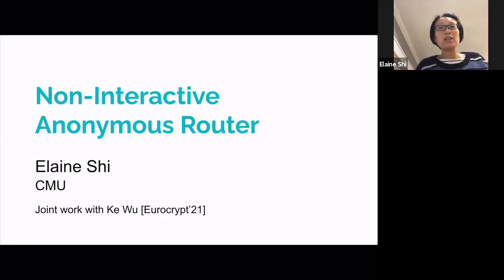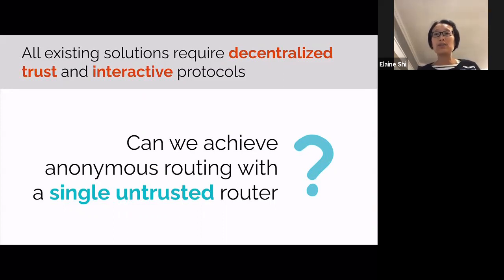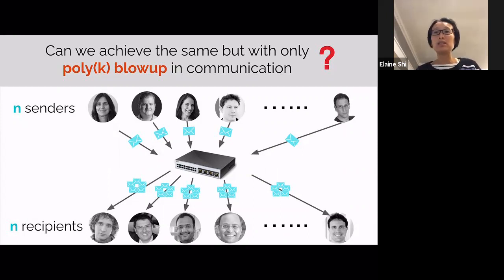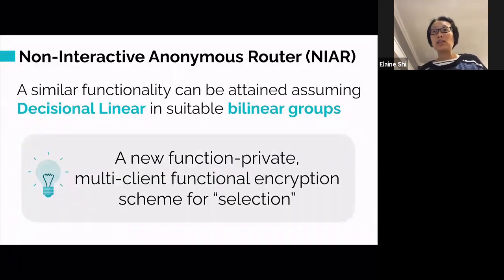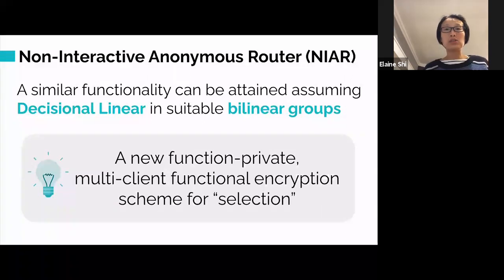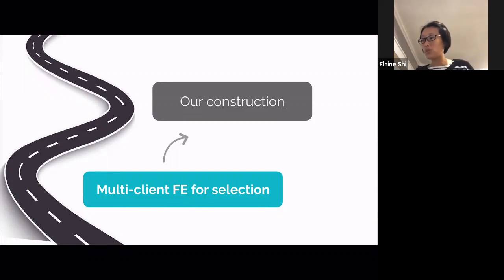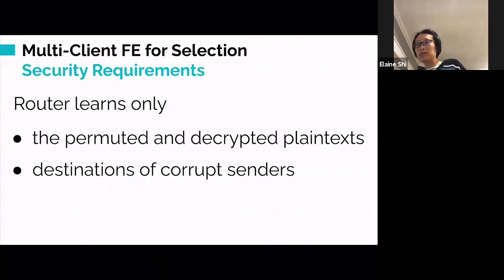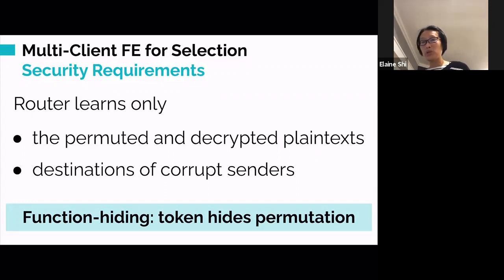Non-Interactive Anonymous Router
Paper by Elaine Shi, Ke Wu presented at Eurocrypt 2021